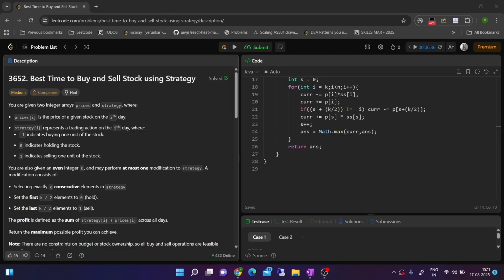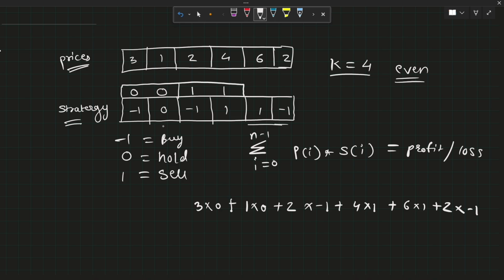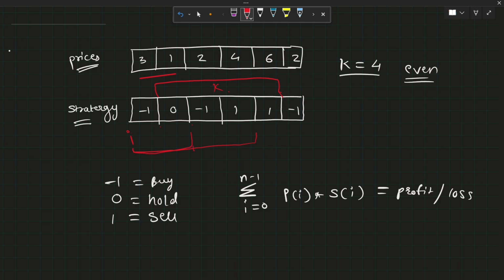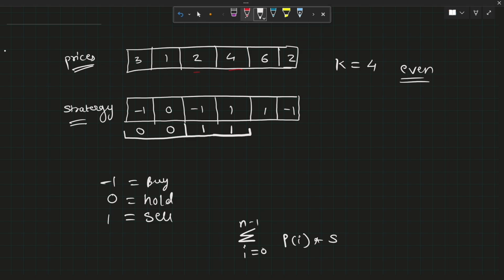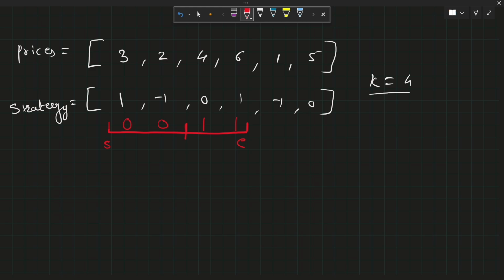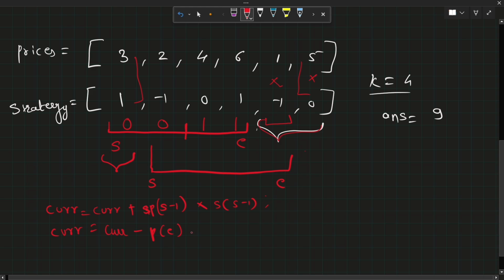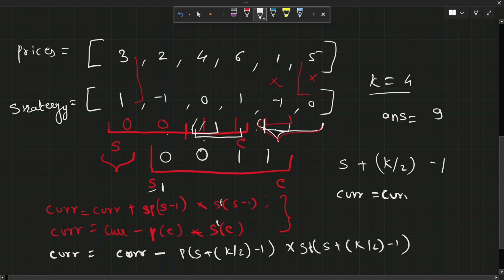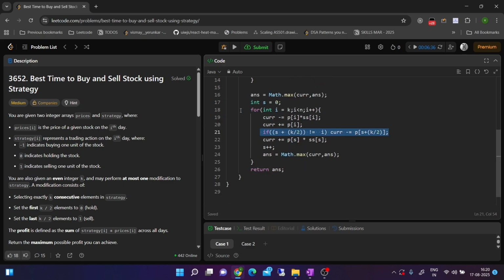3652 : 💰 Best Time to Buy and Sell Stock using Strategy | Weekly contest 463 | Leetcode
is an initiative for building a stronger and better programming community by programmers for programmers.